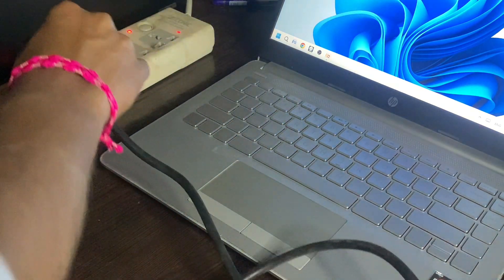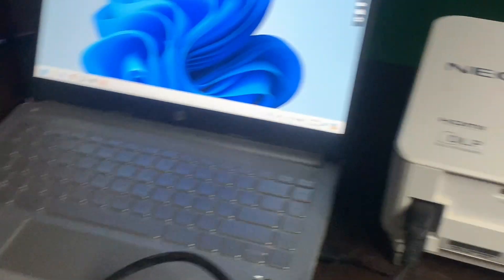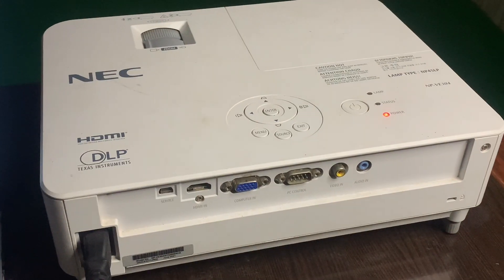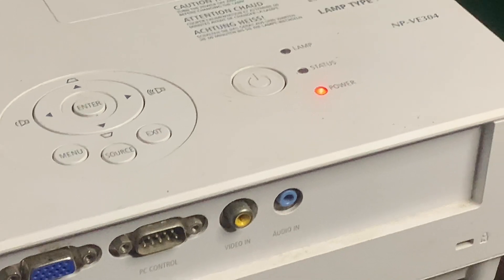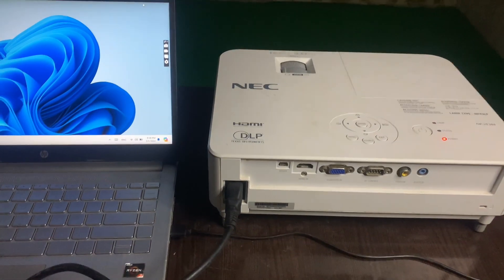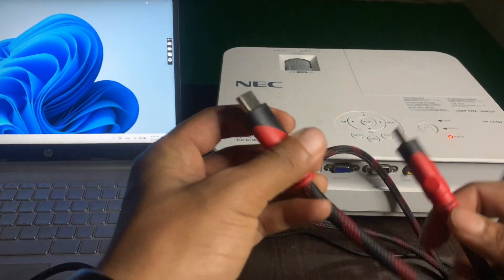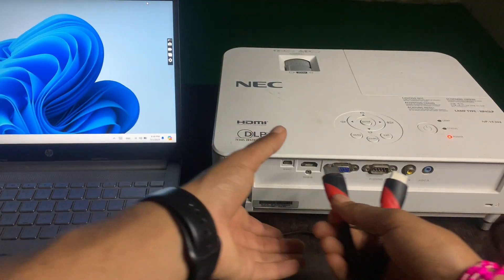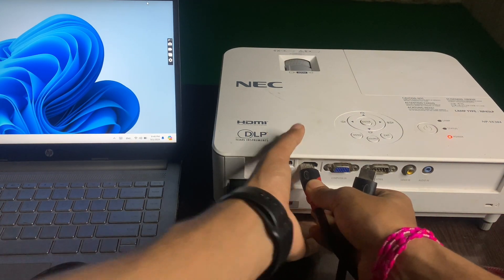How to connect projector to laptop || Laptop Bata Projector Kasari jodne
How to connect projector to laptop || Labtop Bata Projector Kasari jodne
Learn in 2 minutes how connect a PC laptop to a projector. It is easy and fast.
This technology is great to use in a classroom.
your class can use a projector to

यो YouTube Channel Computer Technology सम्बन्धी जानकारी मुलक हुँदा सबै को लागि उपयुक्त देखिन्छ।

                                     धन्यवाद ।।😊🙏

Projector set
Projector setup
projector setting
projector jodne tarika
laptop bata projector kasari jodne
laptop to projector connection
Laptop to projector connect